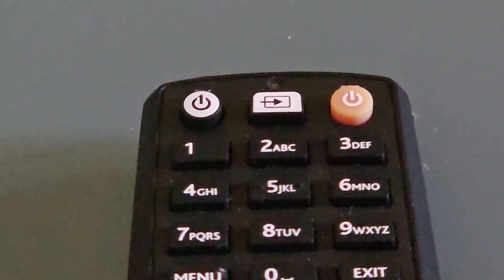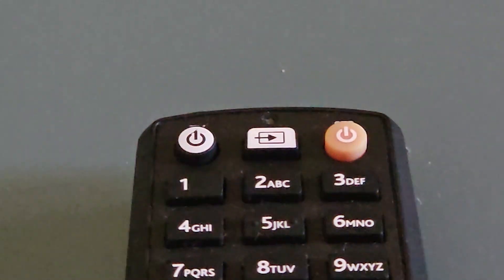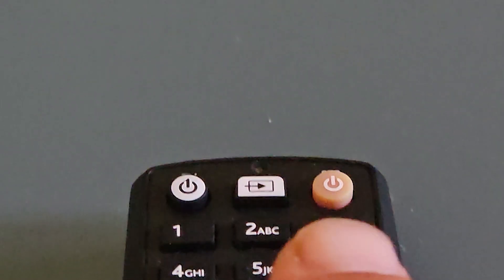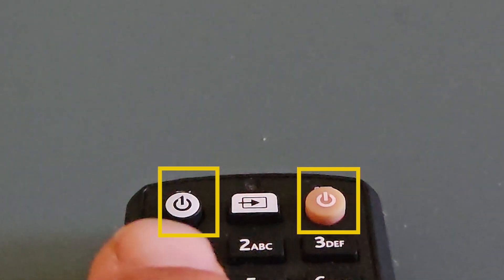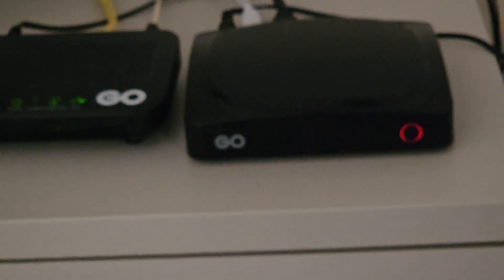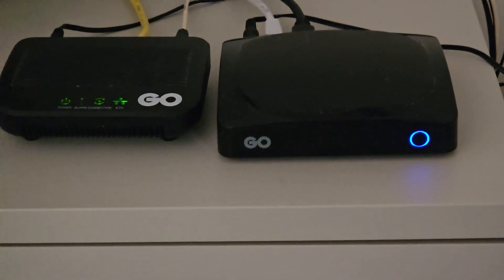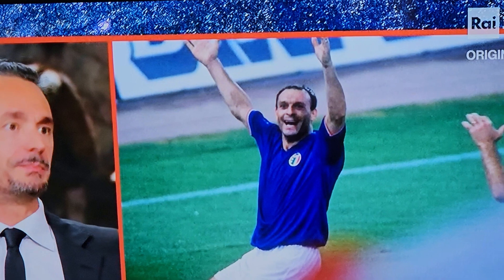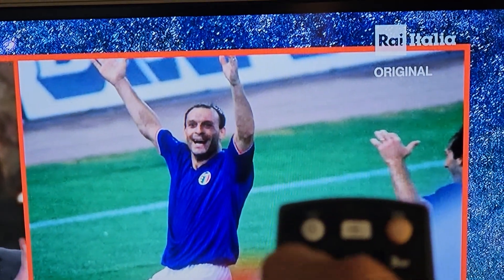Chambray TV / STB on and off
This short HowTo explains how to swtich the TV and Set Top Box (STB) on and off.